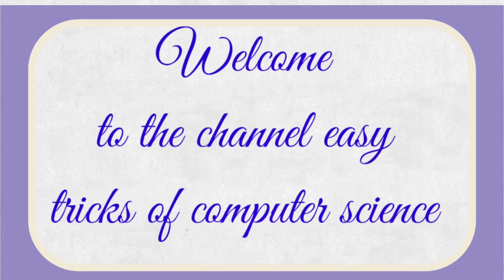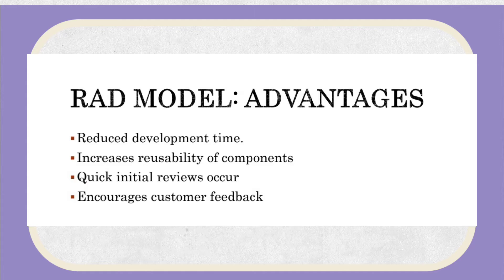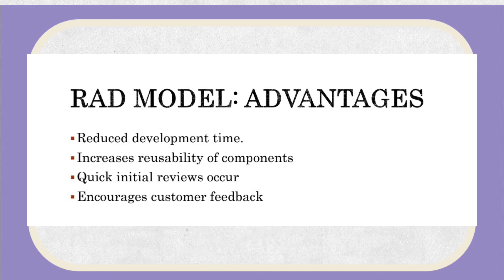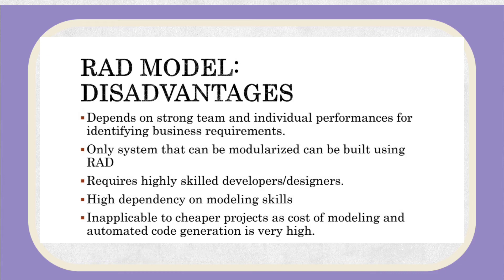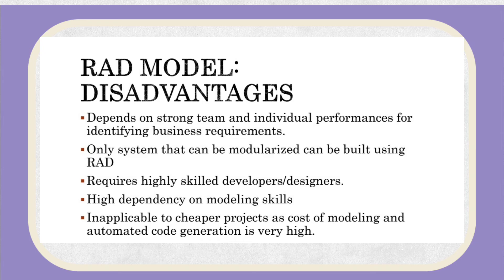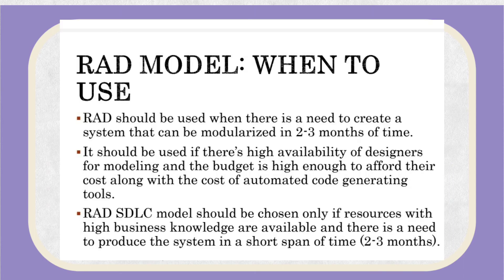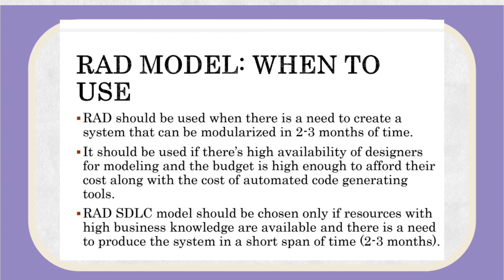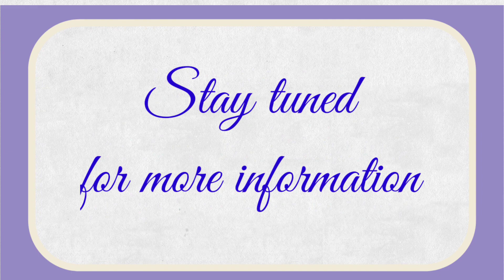pros and cons of rad model#bca#btech#bscit#mtech#mca#mscit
previous part link